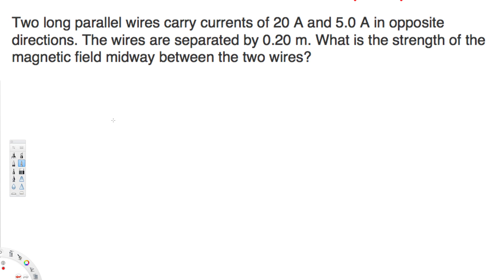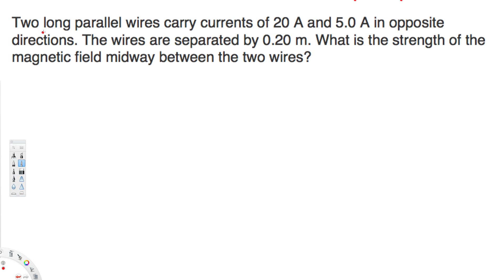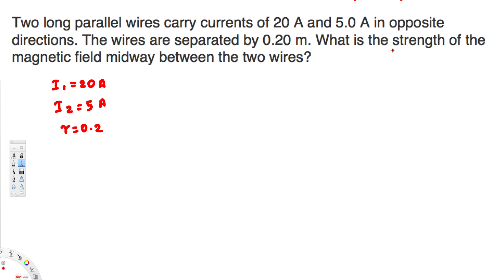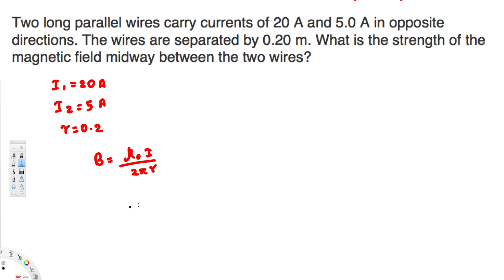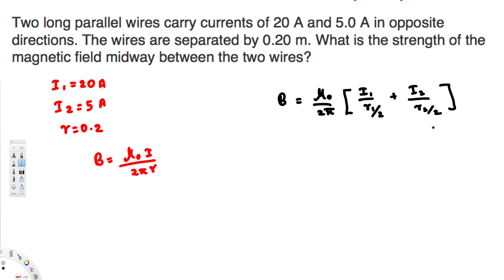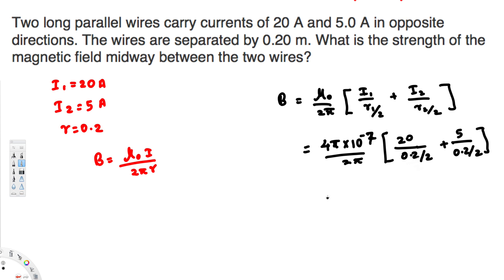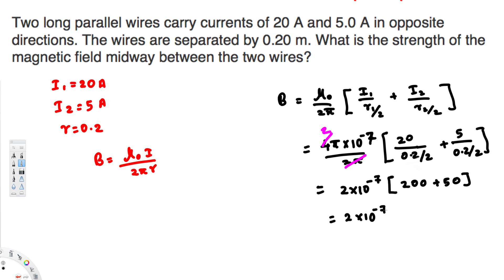What is the strength of the magnetic field midway between the two wires? - EM Field and Photons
Two long parallel wires carry currents of 20 A and 5.0 A in opposite directions. The wires are separated by 0.20 m. What is the strength of the magnetic field midway between the two wires?